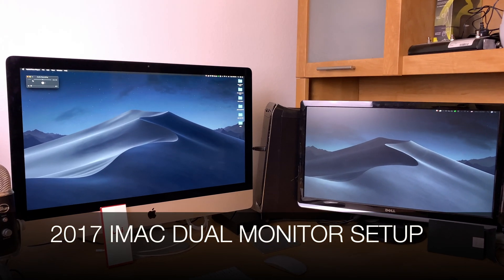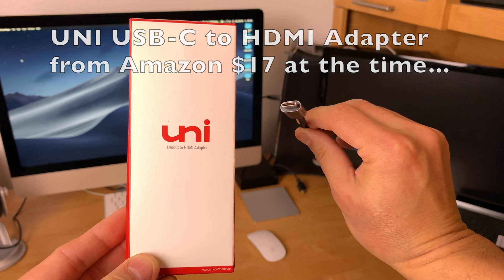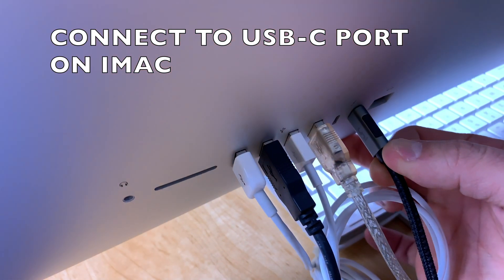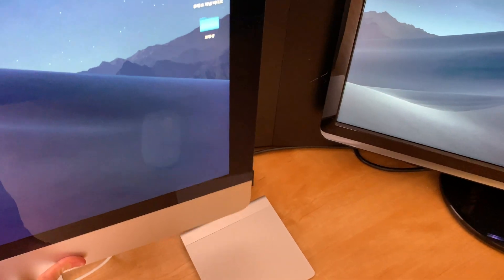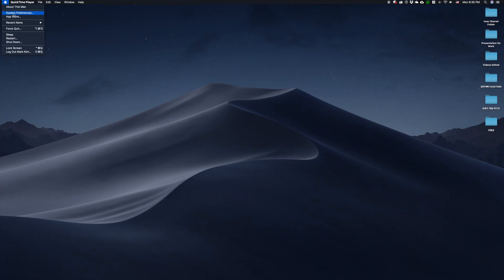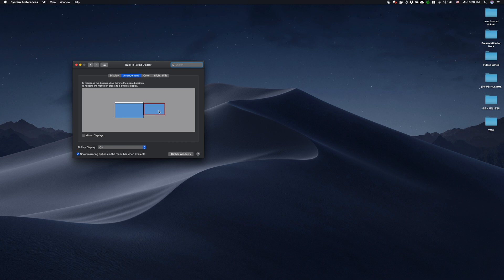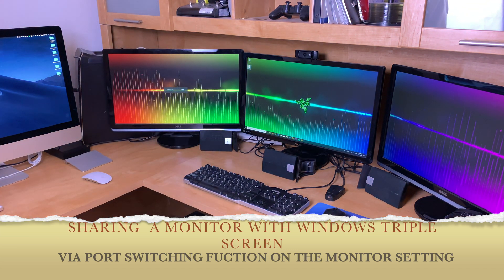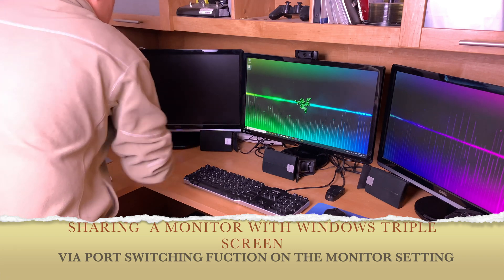iMac Dual Monitor Screen Setup also sharing it with Windows PC as a third monitor for triple screen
This shows how I setup a second monitor for my 2017 imac while also using it as a third monitor for my windows 10 triple screen setup. The usb-c to hdmi adapter i used is much cheaper than the apple's oem adapter and works like a charm